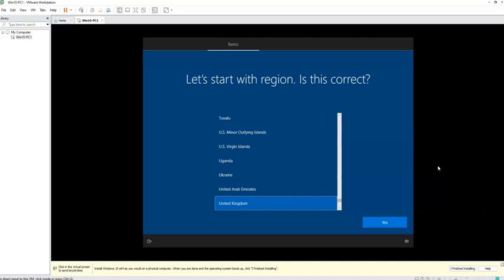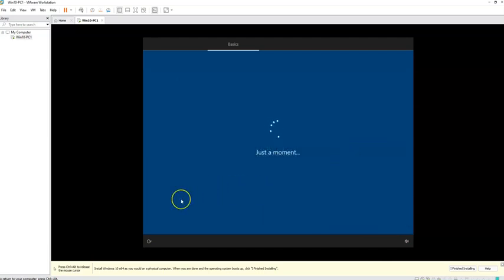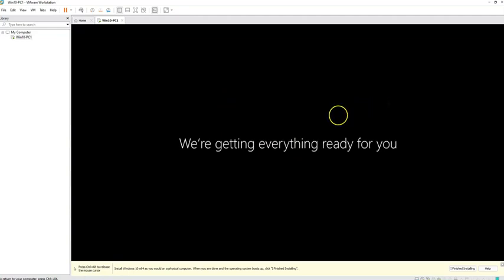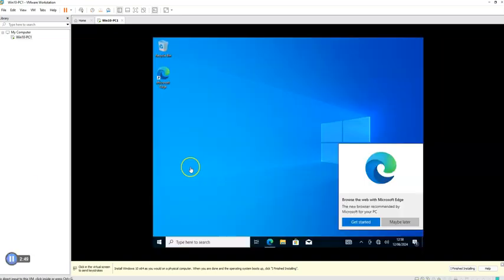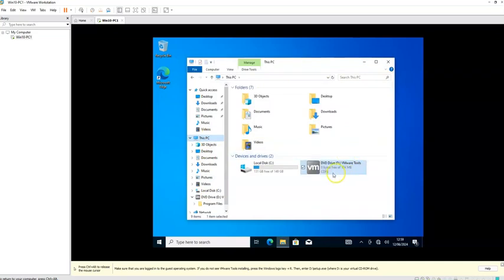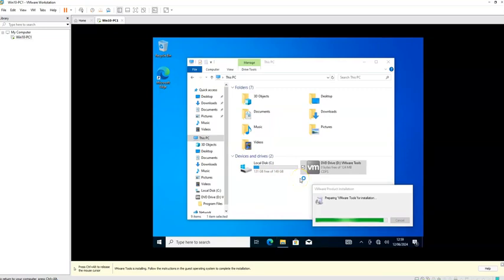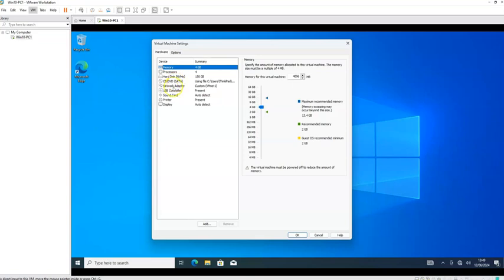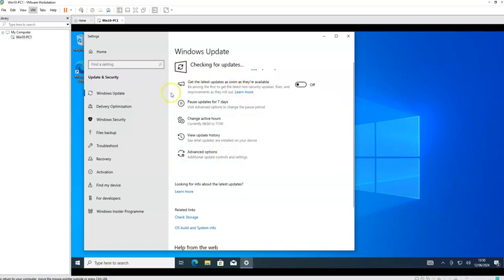How to Download Windows 10 ISO and Install It on VMware Workstation PART 2